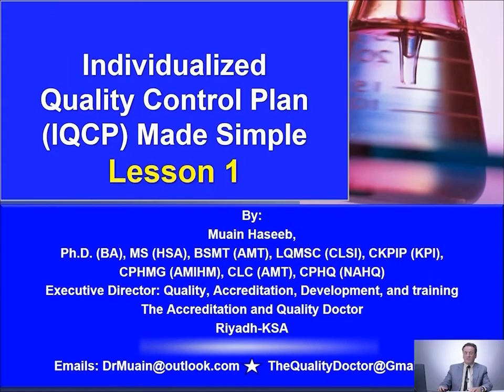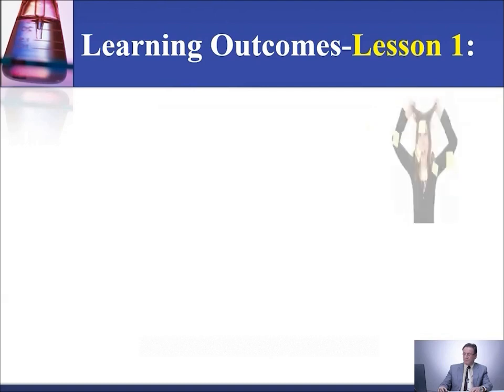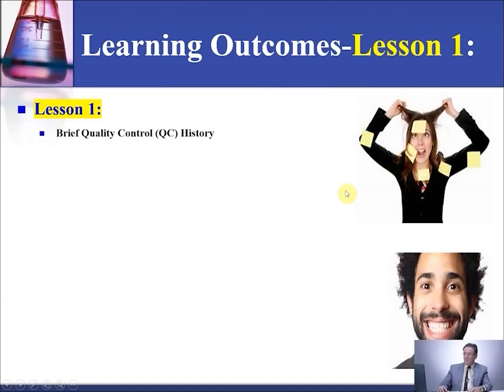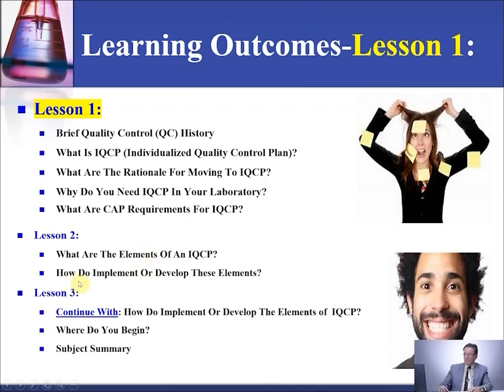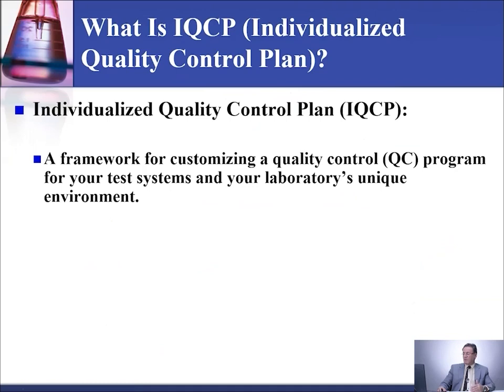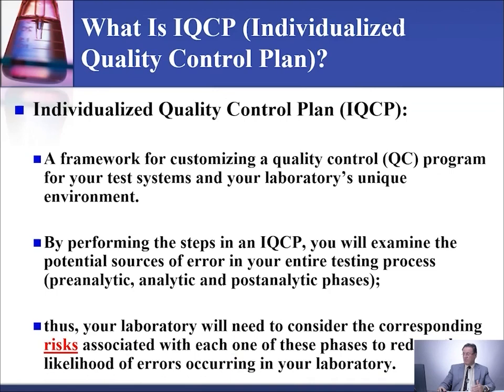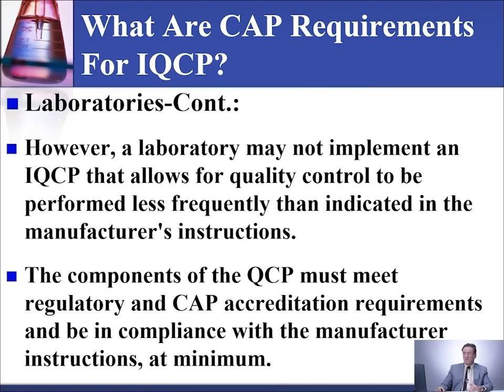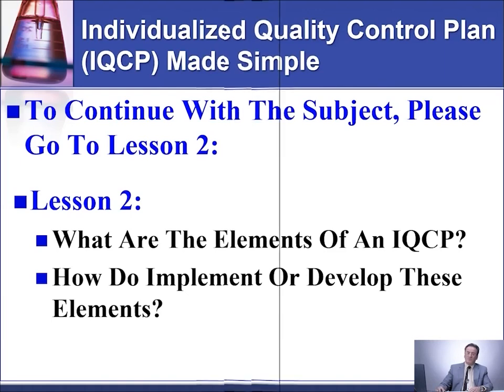46 Individualized Quality Control Plan IQCP Lesson 1